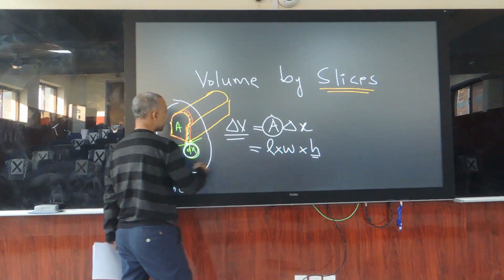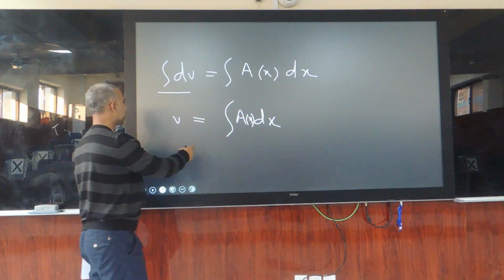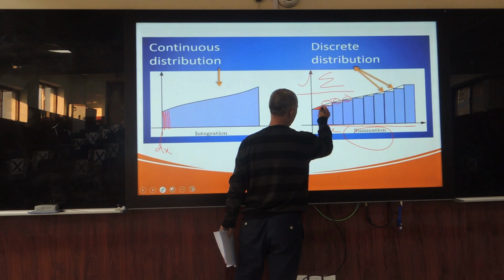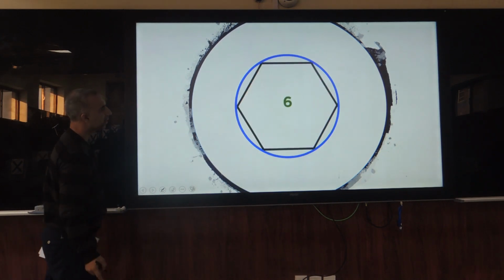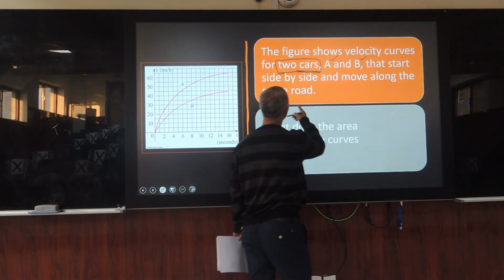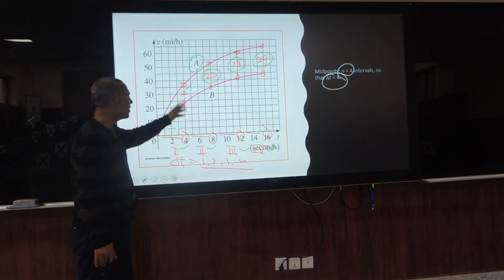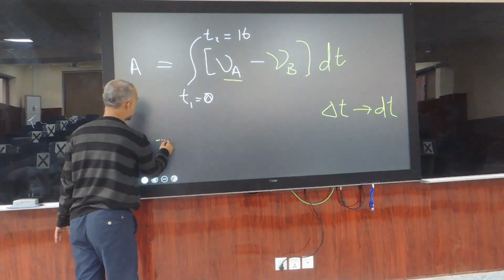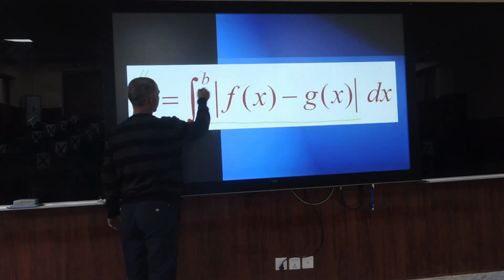Lecture 24 CAG-FARCIM | Calculus & Analytical Geometry| Concept of Area between the curves, integral